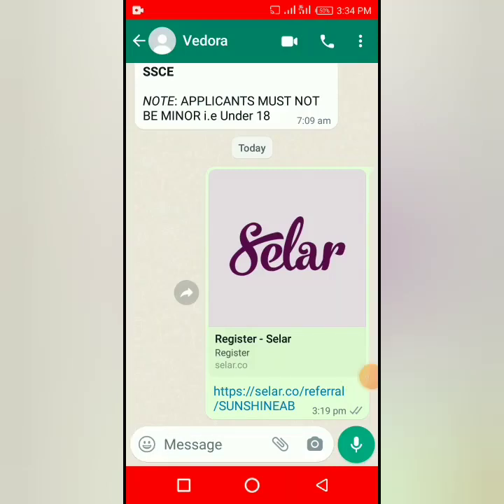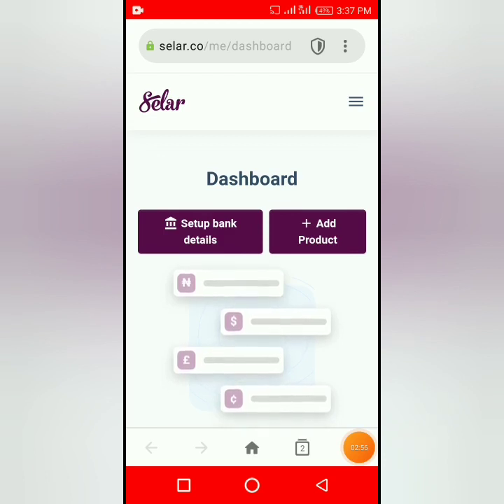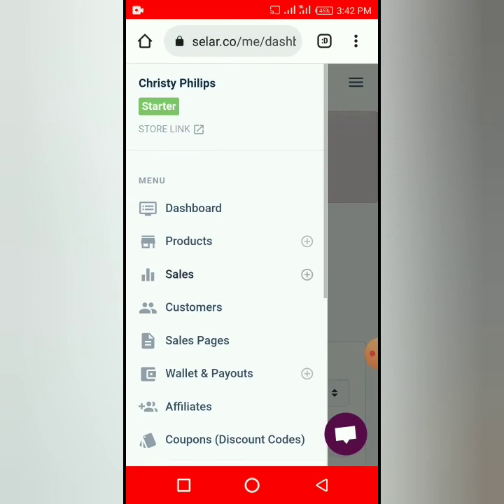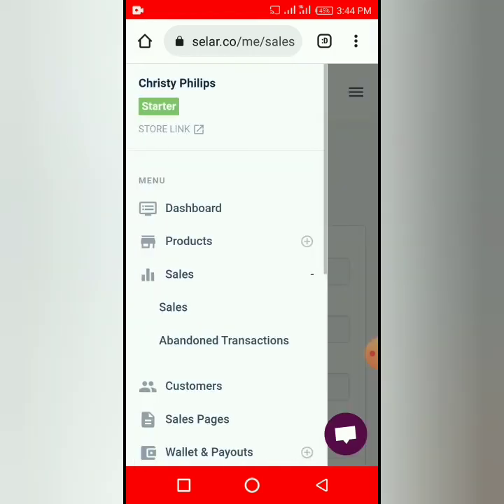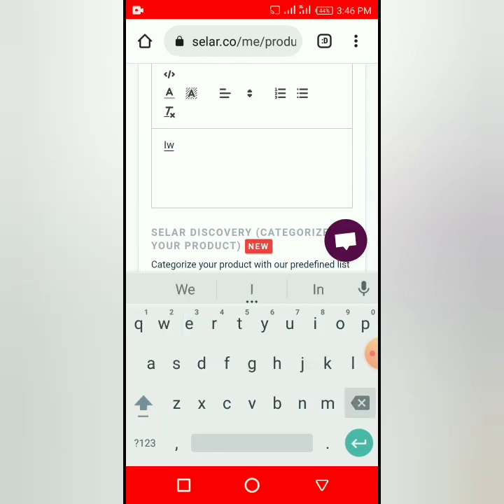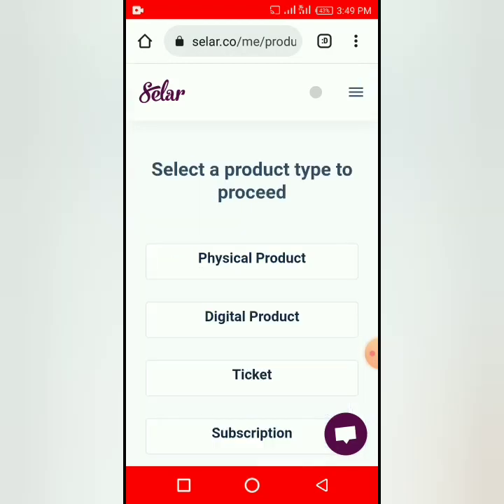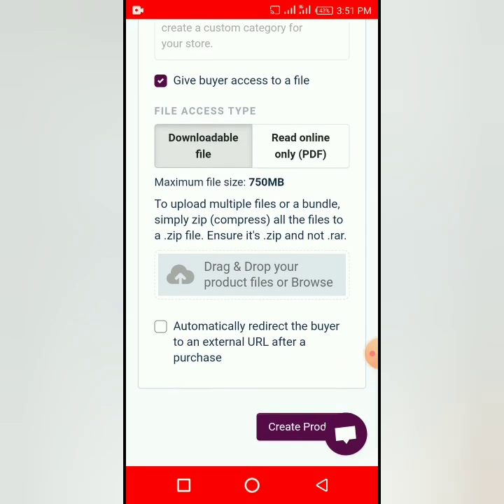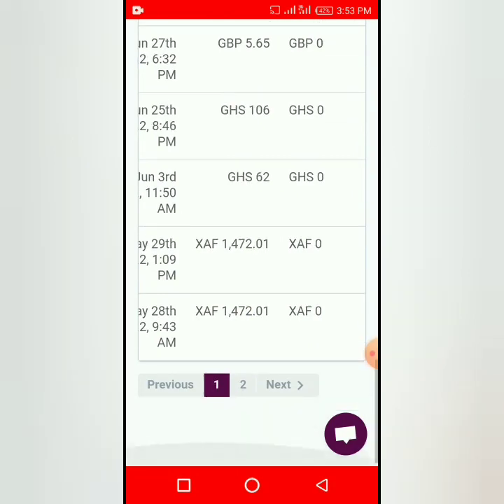How to sell your product and get paid in different currency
register with the link below and fill every necessary details with your smartphone and start receiving different currency.